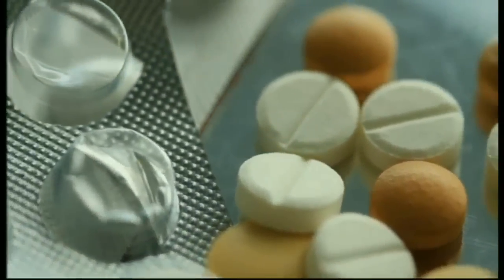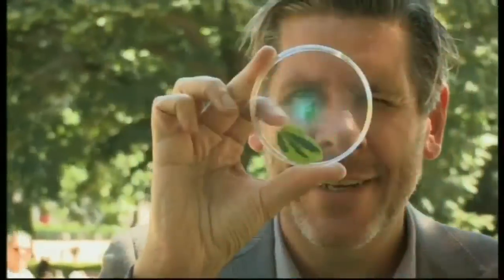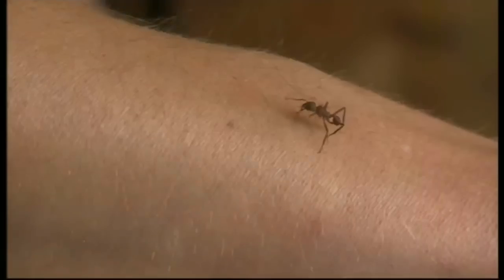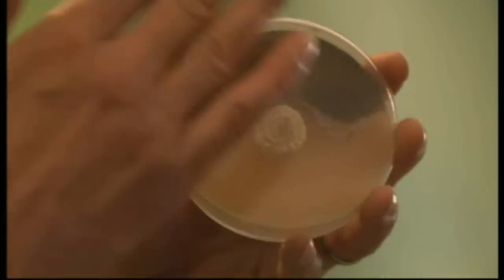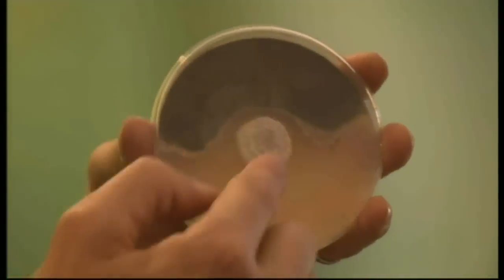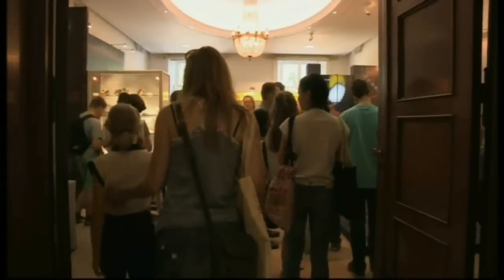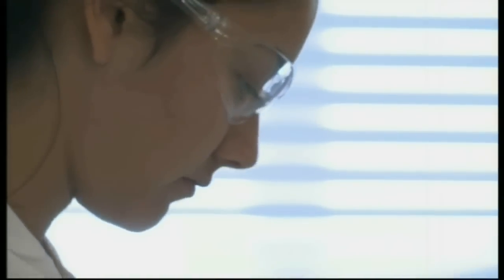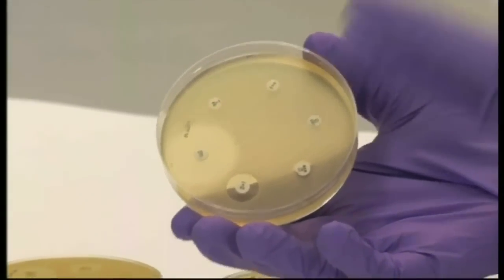UEA Leafcutter Ants on The One Show